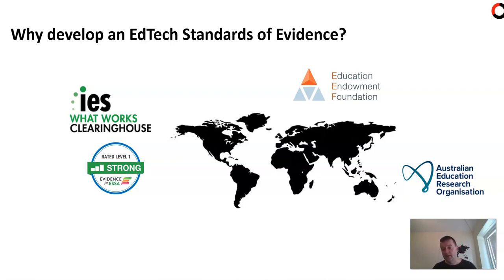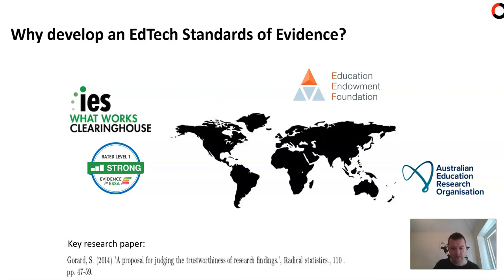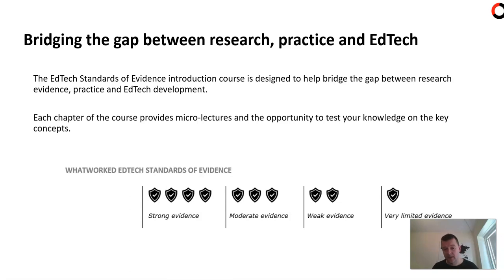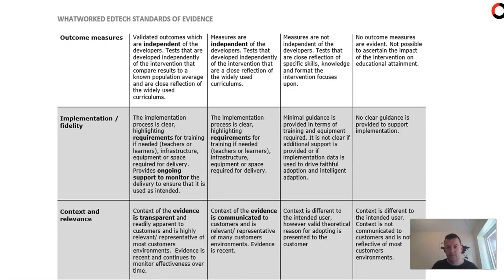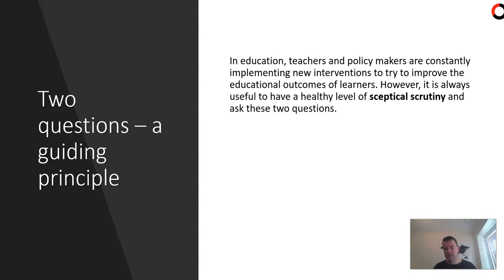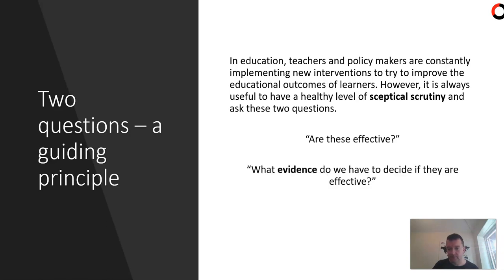Using the WhatWorked EdTech Standards of Evidence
A short video from the free course with our co-founder Dr Wayne Harrison explaining how to use the standards of evidence to support your business.